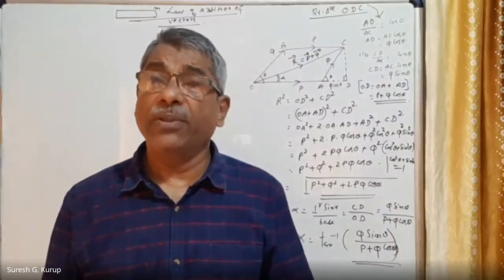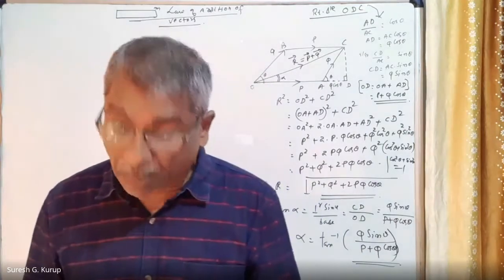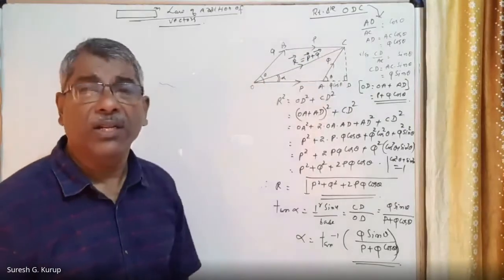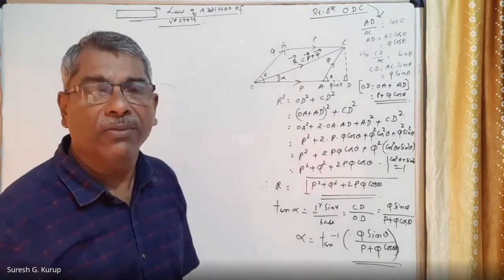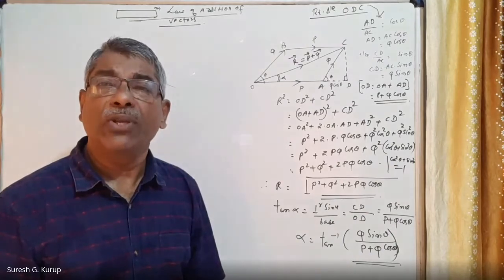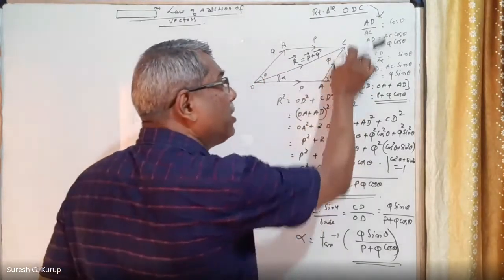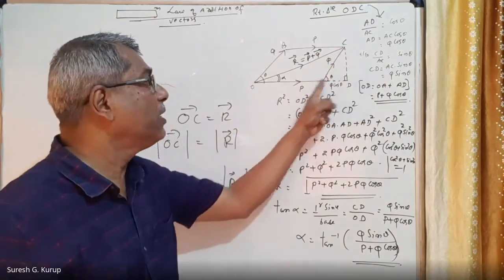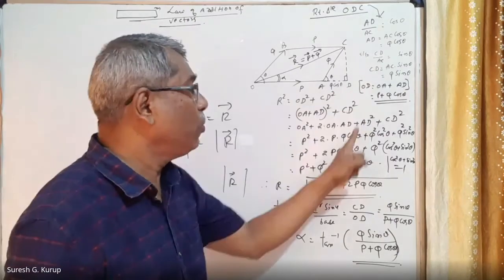Lecture 15 part 1